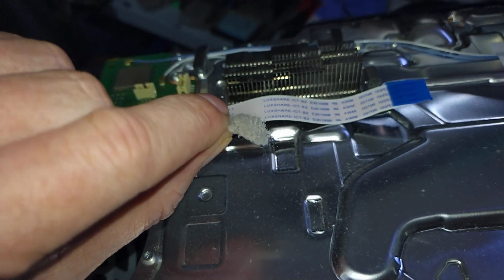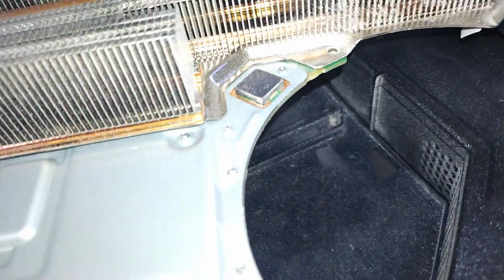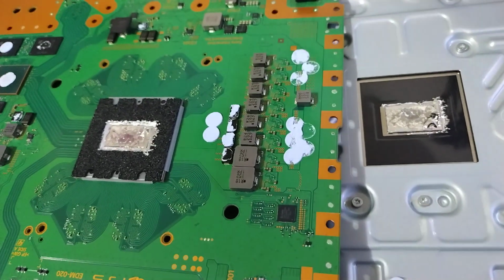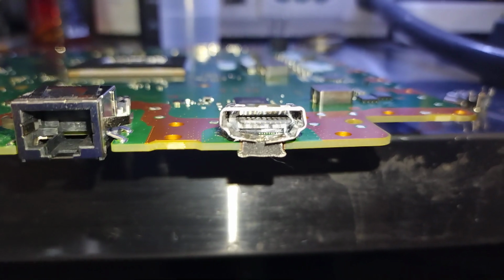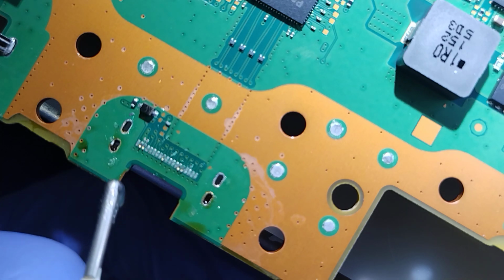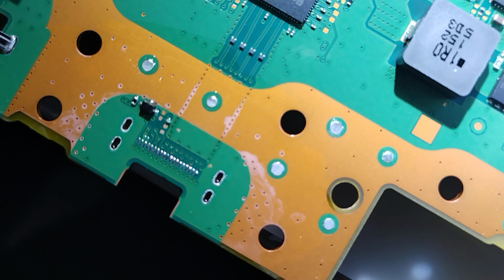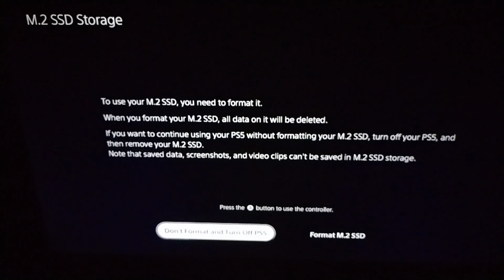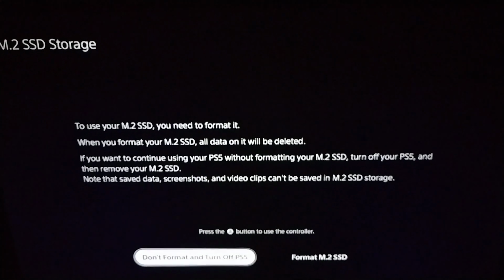PS5 HDMI Port Repair Near Atwater - (0735)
A subscriber, Brian from Atwater, mailed in this PS5 for an HDMI Port Replacement. Can we fix it!?